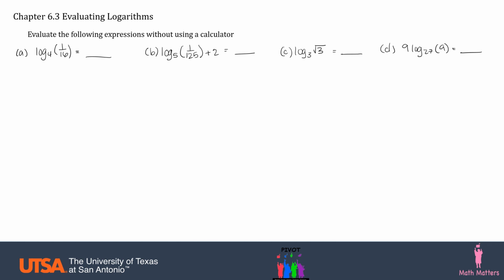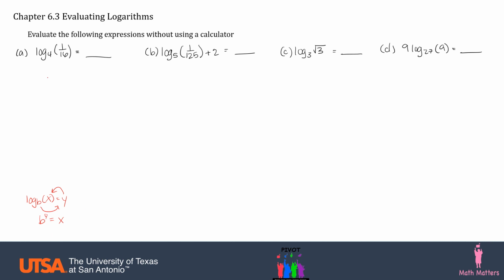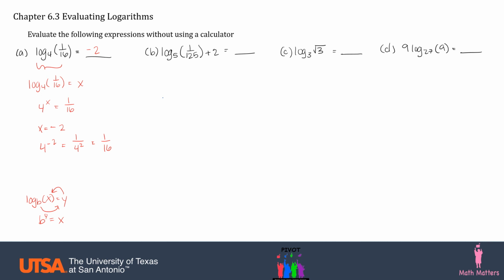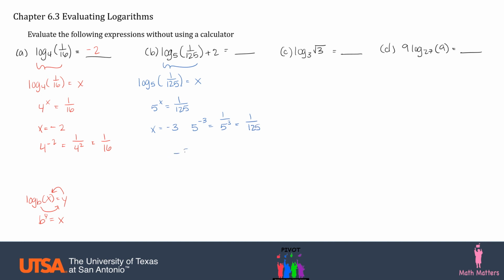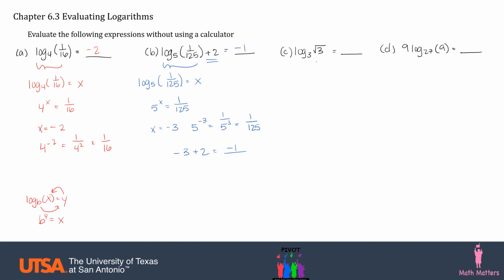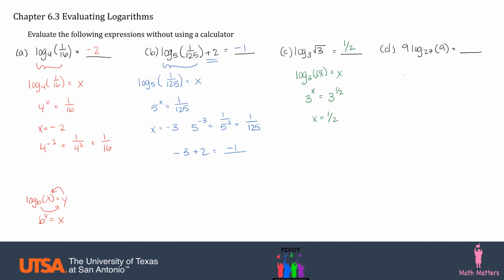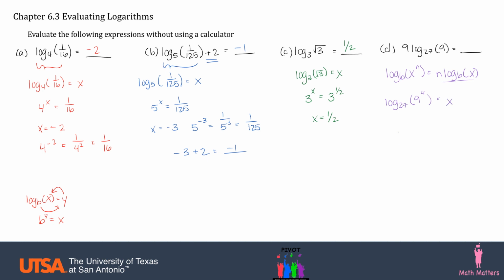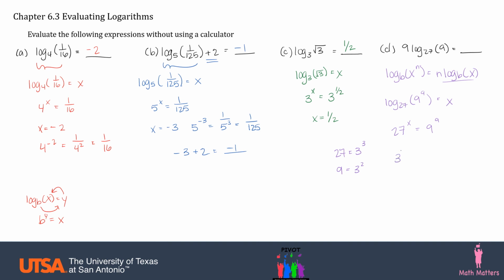Evaluating logarithms 2